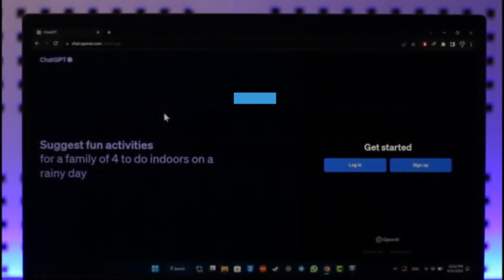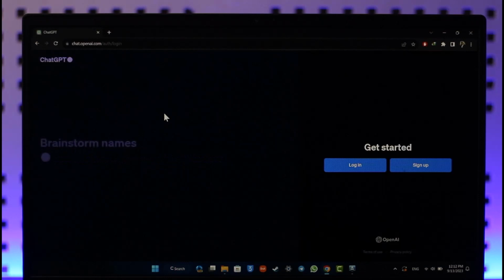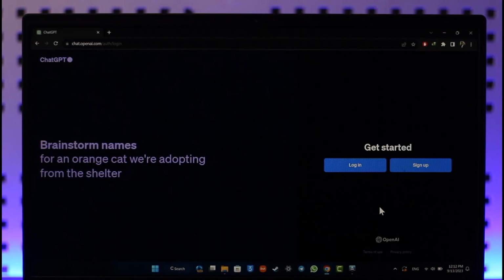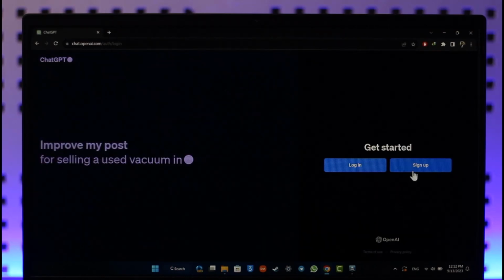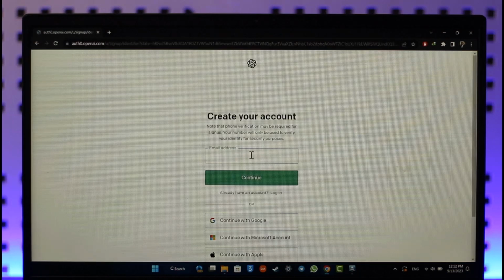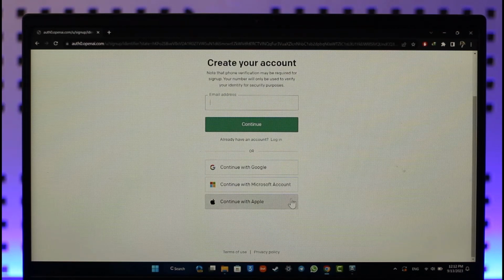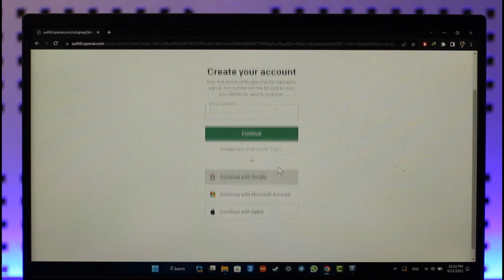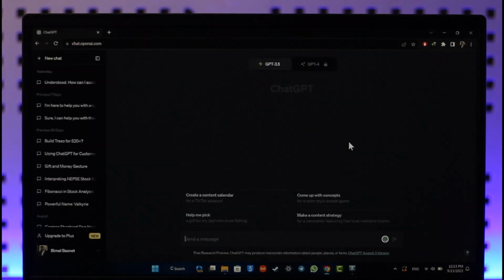How to Fix ChatGPT Sign Up Not Working !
This video guides you in quick easy steps to fix if you aren't being able to sign up for ChatGPT. So make sure to watch this video till the end.

~ Chapters:
0:00 Introduction
0:13 General Info
0:34 Fix ChatGPT Sign Up
1:03 Conclusion